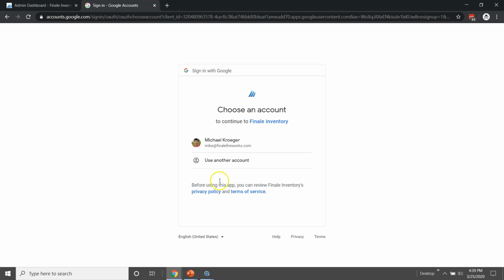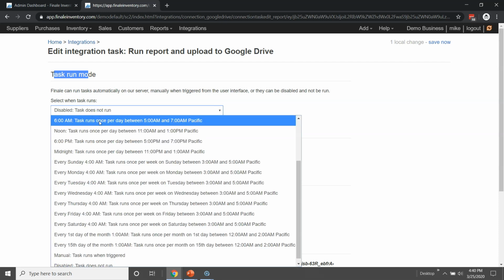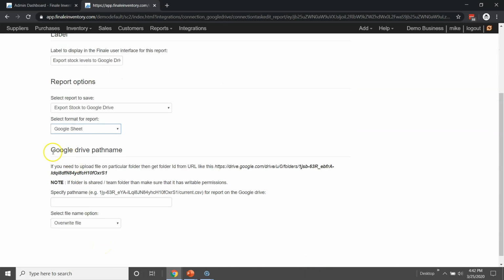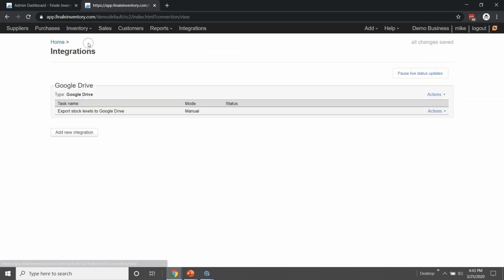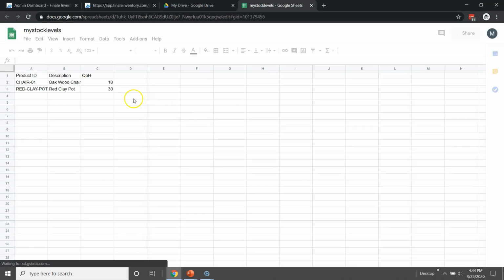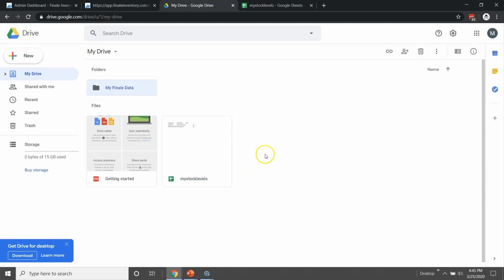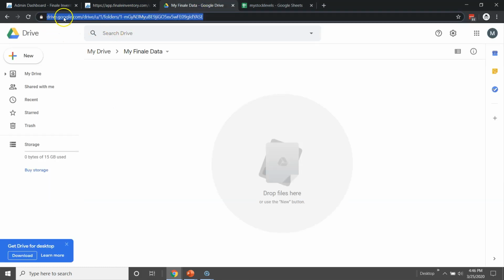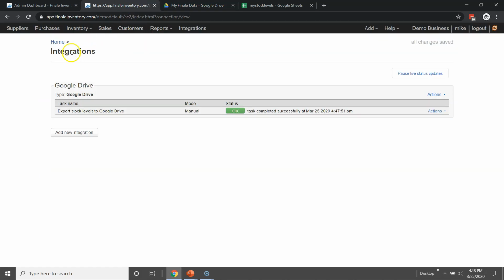Finale Inventory Google Drive Integration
How to add a Google Drive integration to your Finale Inventory account